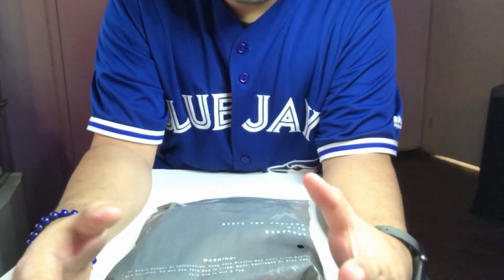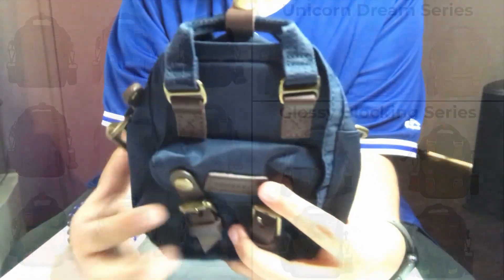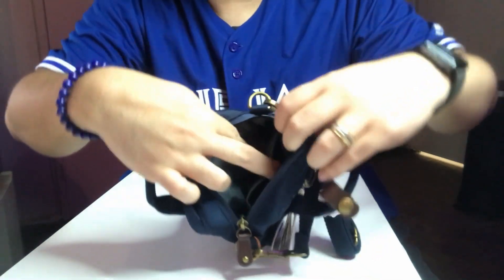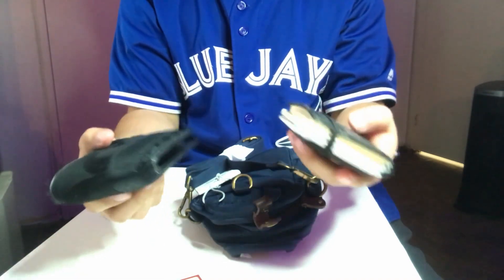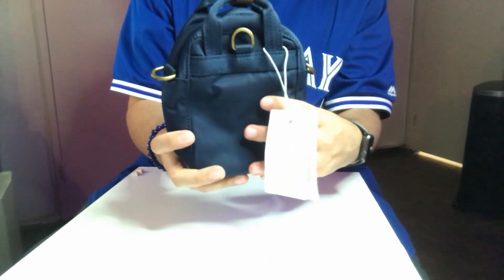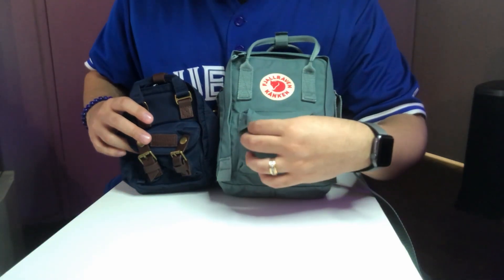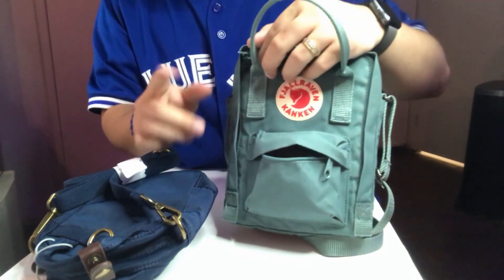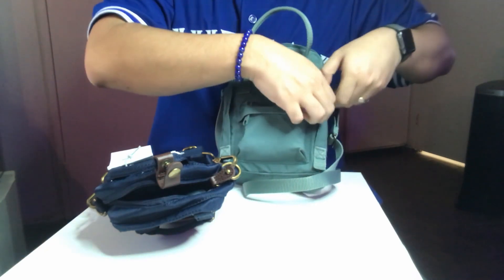Doughnut Macaroon Tiny First Impressions and Review + What Fits & Side-by-Side with the Kanken Sling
Mabuhay! Here's my first impressions and review of the Doughnut Macaroon Tiny in Navy.

Hope you guys have a great day! God bless!